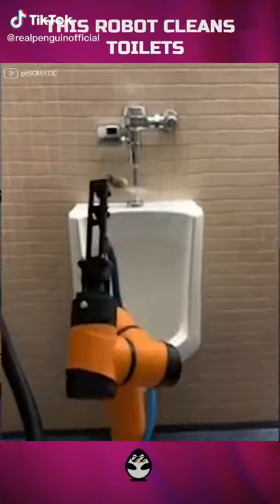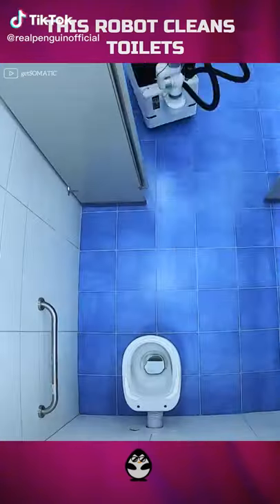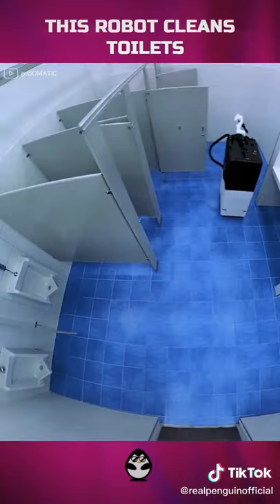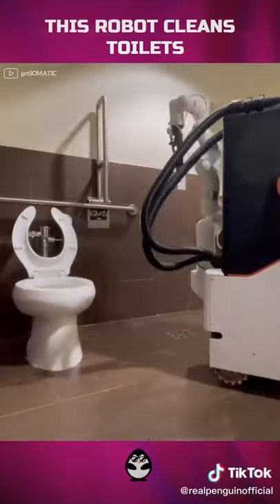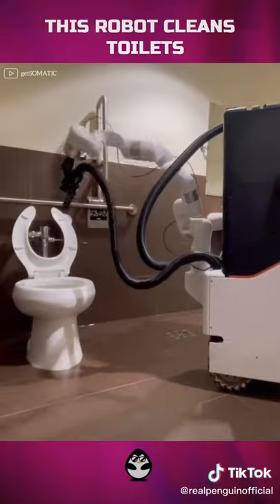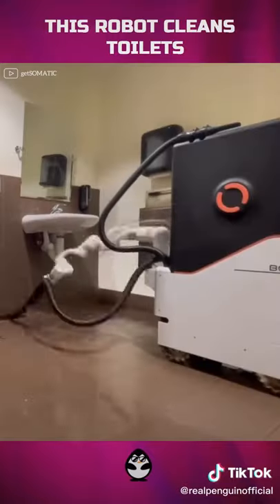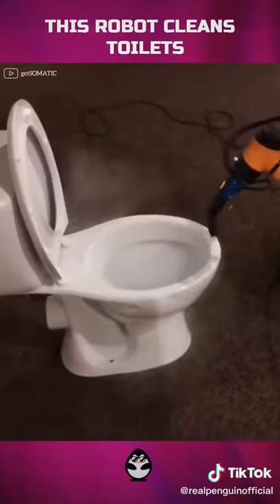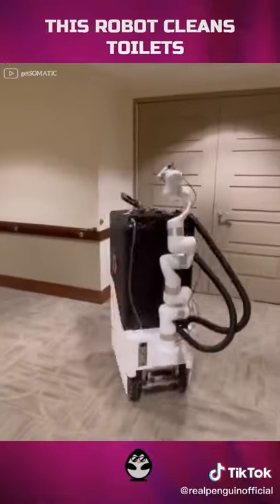TOILETS CLEANING ROBOT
Welcome to Tech Shorts. In this channel we will explore cool and advance technologies that promote smart homes and fine living. We will also dive into the revolutionary tech world, gadget must haves, and automation devices. Let us all watch and enjoy what technologies we should look forward to in the future! innovation # future